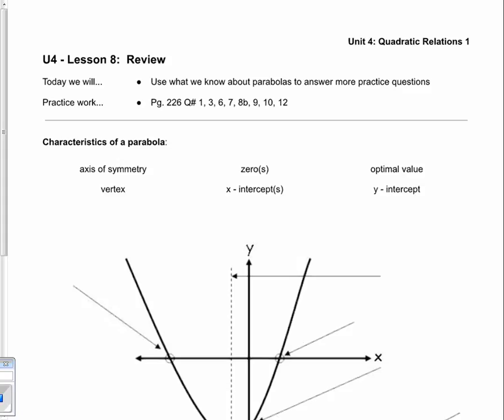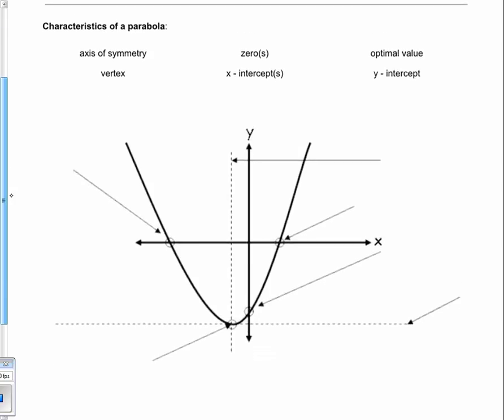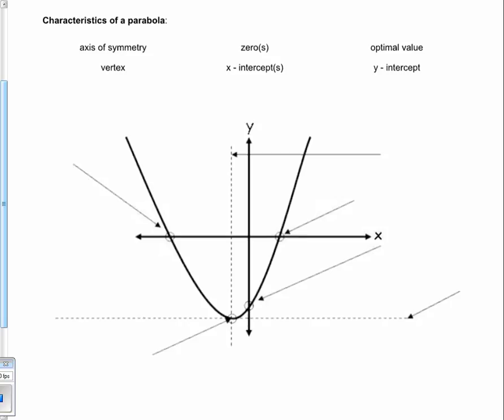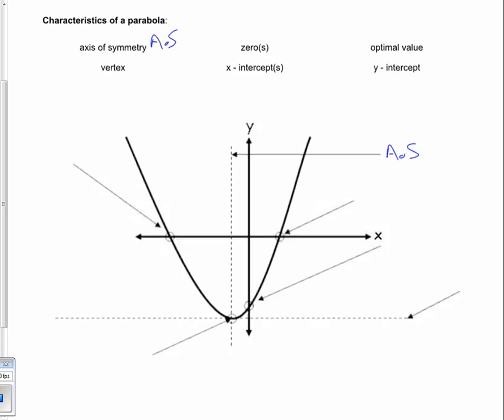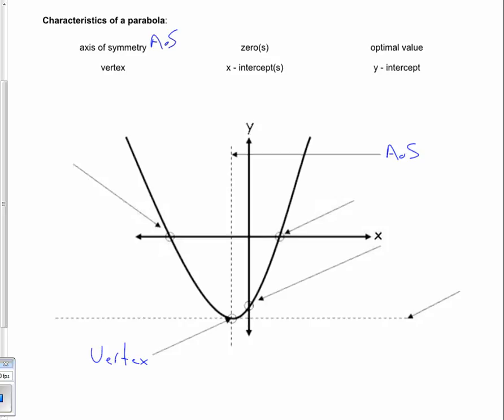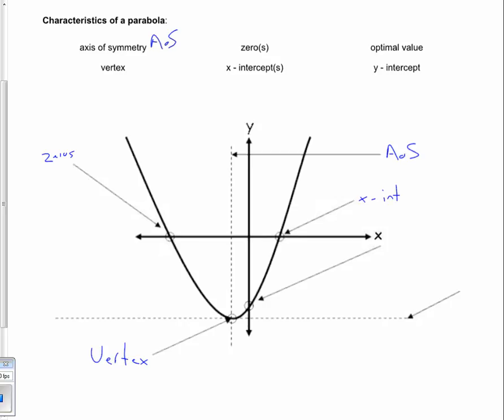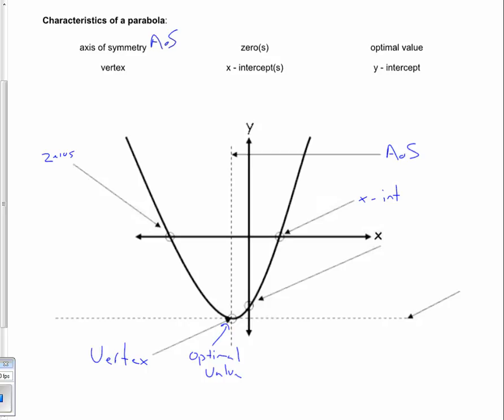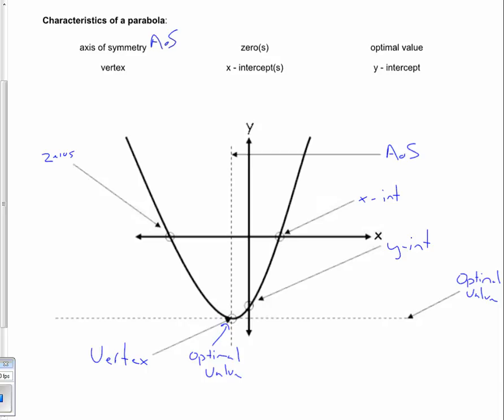U4L8 Test Review P1 Characteristics of a Parabola